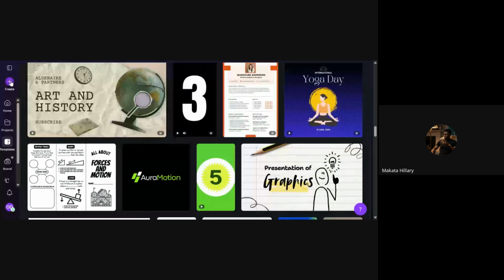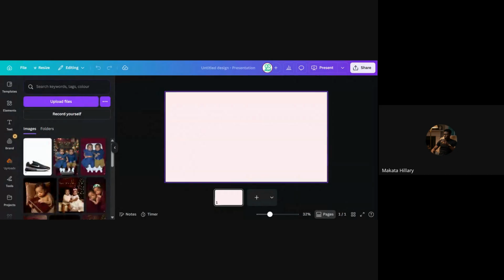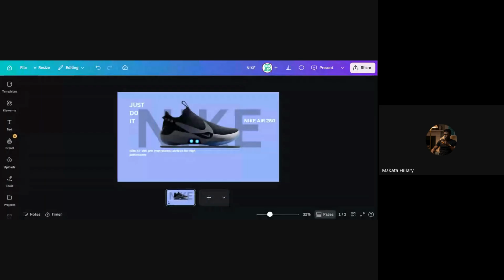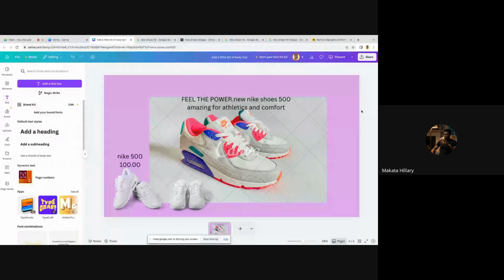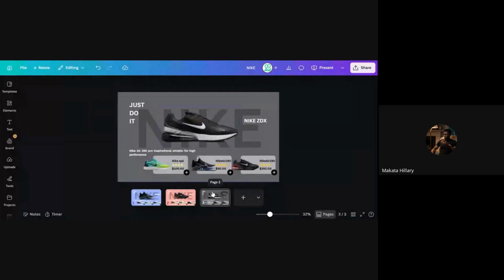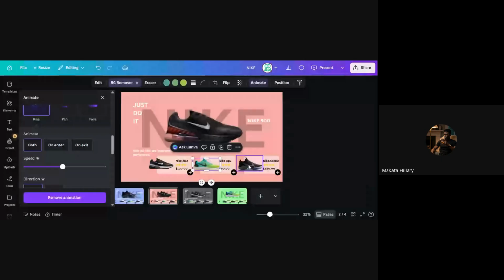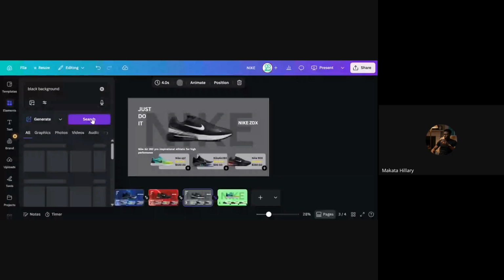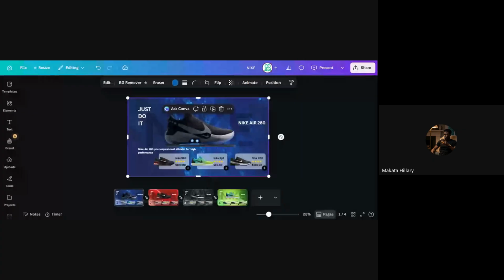Weekend Graphic Design and Motion Graphics session 21st March 2026